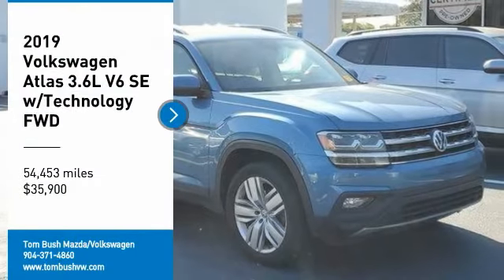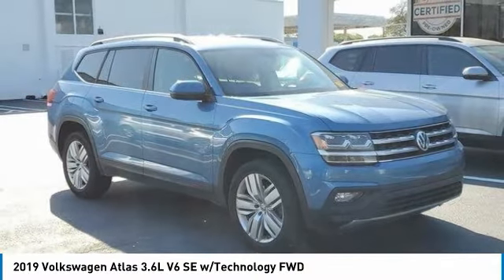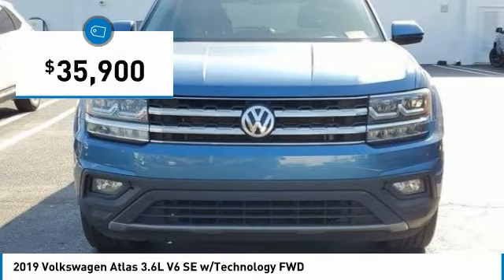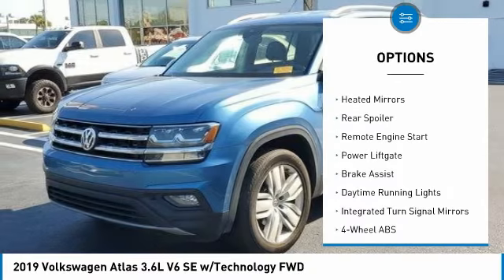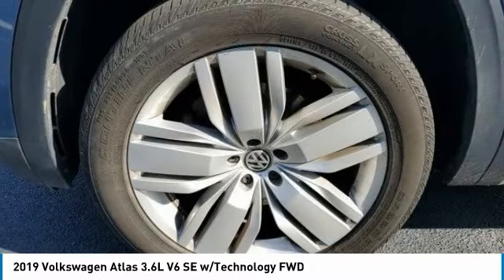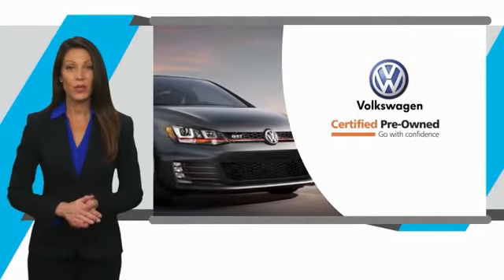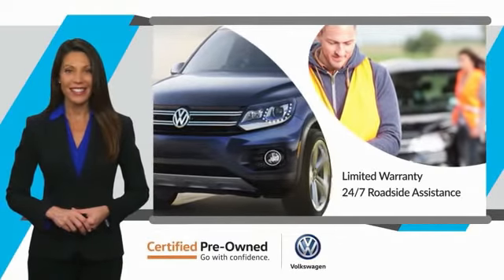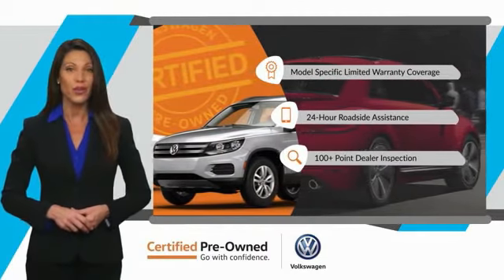2019 Volkswagen Atlas 59736A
2019 Volkswagen Atlas 3.6L V6 SE w/Technology FWD

Superb Condition, Volkswagen Certified. $200 below J.D. Power Retail! Heated Seats, Third Row Seat, Back-Up Camera, Power Liftgate, Captains Chairs, Rear Air, 20 SILVER TRIPLE 5-SPOKE WHEELS, TOWING PACKAGE, Trailer Hitch. br /br /KEY FEATURES INCLUDEbr /Third Row Seat, Power Liftgate, Rear Air, Heated Driver Seat, Back-Up Camera Volkswagen 3.6L V6 SE w/Technology with Pacific Blue Metallic exterior and Titan Black interior features a V6 Cylinder Engine with 276 HP at 6200 RPM*. br /br /OPTION PACKAGESbr /20 SILVER TRIPLE 5-SPOKE WHEELS Wheels: 20 Silver Triple 5-Spoke Alloy, Tires: 20 All-Season, 2ND-ROW DUAL CAPTAIN'S CHAIRS Two bucket seats w/fold-down armrests in place of standard 2nd row bench seat, TOWING PACKAGE Factory installed trailer hitch w/5,000 lbs, towing capacity. Non-Smoker vehicle, Remainder of 6 year, 72000 mile warranty plus 1 year, 12000 mile warranty br /br /EXCELLENT VALUEbr /This Atlas is priced $200 below J.D. Power Retail. br /br /BUY WITH CONFIDENCEbr /All Certified Volkswagen vehicles must pass a detailed 100+ point inspection, 1-Year / 12,000 Mile (whichever occurs first) Comprehensive Limited Warranty, 24/7 Roadside and Towing Assistance includes, lockouts, flat tires, fuel delivery, and jump starts, Complimentary 3-month trial subscription to SiriusXM Satellite Radio All-Access programming, Carfax Vehicle History Report, Any necessary repairs and maintenance are completed using Genuine Volkswagen parts br /br /VISIT US TODAYbr /Tom Bush Family of Dealerships in Jacksonville, FL treats the needs of each individual customer with paramount concern. We know that you have high expectations, and as a car dealer we enjoy the challenge of meeting and exceeding those standards each and every time. Allow us to demonstrate our commitment to excellence! br /br /Pricing analysis performed on 3/27/2022. Horsepower calculations based on trim engine configuration. Please confirm the accuracy of the included equipment by calling us prior to purchase. br /